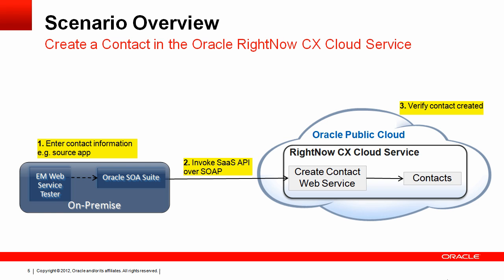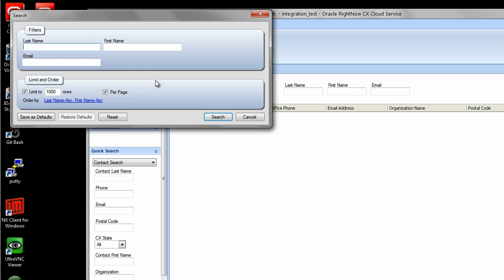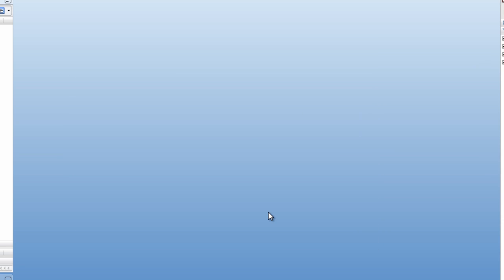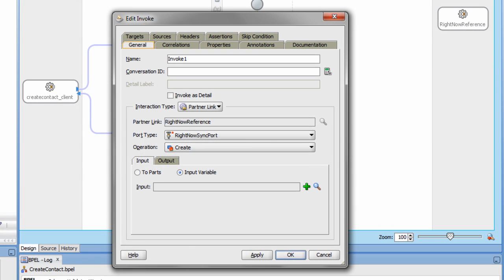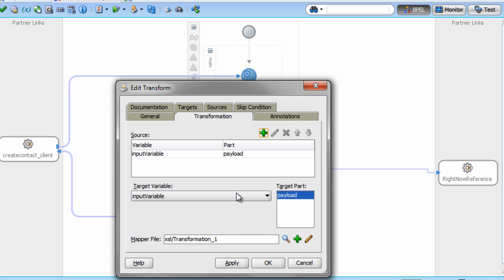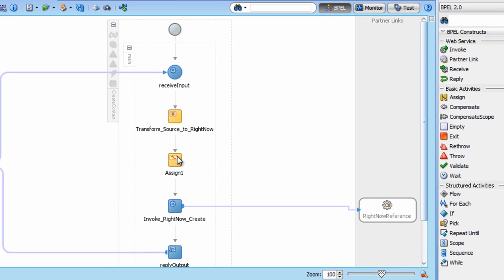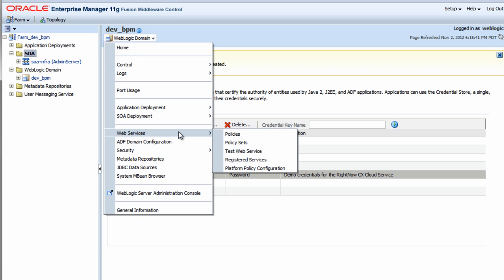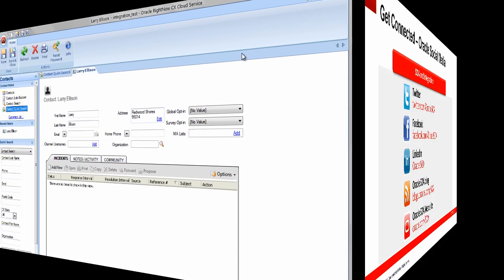Cloud Integration Episode 2: Connectivity with Oracle RightNow using Oracle SOA Suite - short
Demo showing integration with the Oracle RightNow Cloud Service using Oracle SOA Suite - an example of a hybrid cloud integration.

For a longer step-by-step demo that includes the credential store setup, view the longer 23 minute version